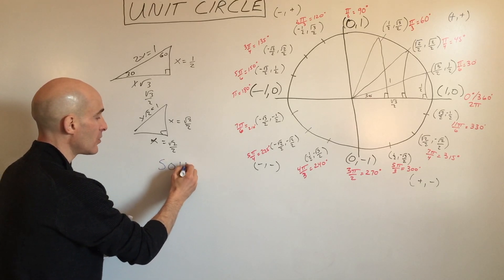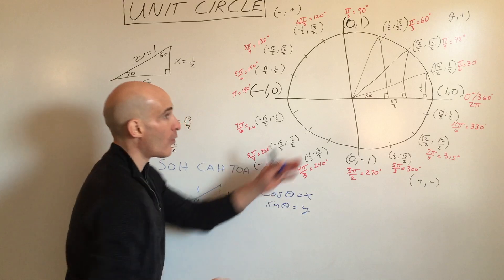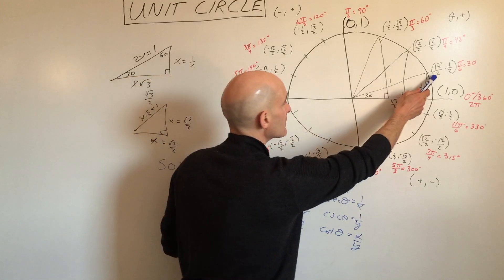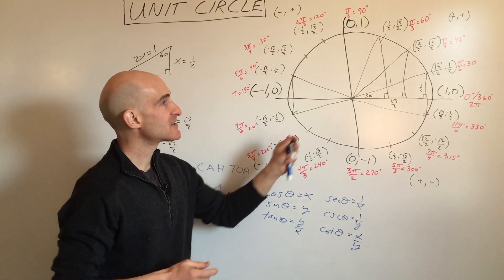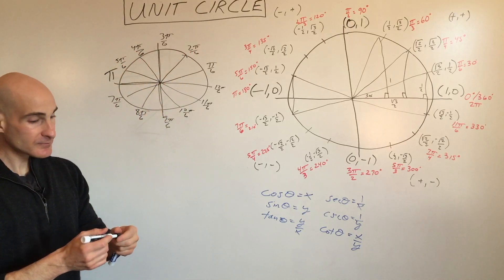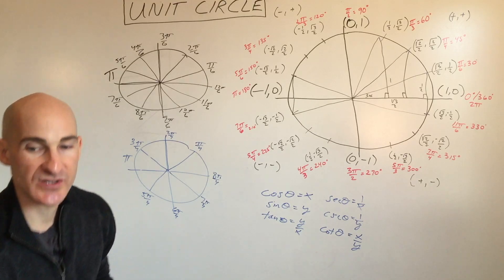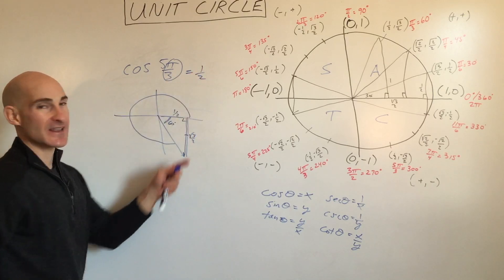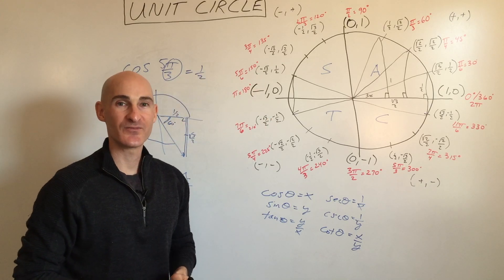Unit Circle Finding Trig Values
Learn how to find trig values of angles using the Unit Circle in this free math video by Mario's Math Tutoring. We discuss how to find the sine, cosine, tangent, cosecant, secant, and cotangent of an angle both in degrees and radians.

Timestamps:
00:00 Intro
0:40 Discussing How the Coordinates on the Unit Circle Come From Special Right Triangles.
2:56 Discussing How to Find Sine, Cosine, and Tangent on Unit Circle
4:43 Discussing the Symmetry on the Unit Circle
6:20 How to Use the Unit Circle with Radian Angle Measures
10:05 Example 1 Find Sin (11pi/6)
11:14 Example 2 Find Cos (5pi/4)
12:15 "All Student Take Calculus" Acronym to Help Remember the Signs Depending on the Quadrant
13:23 Example 3 Tan (2pi/3)
15:37 Example 4 Cos (5pi/3)